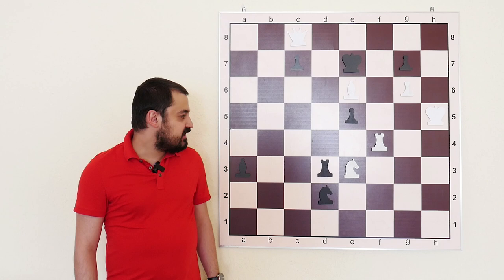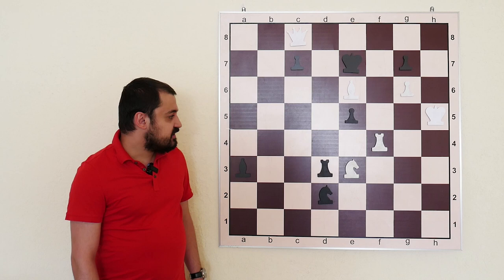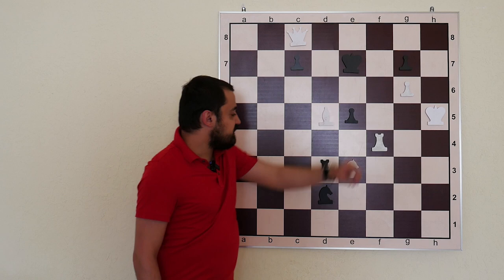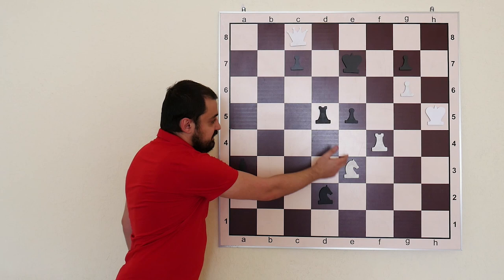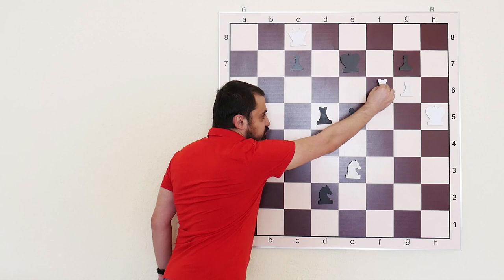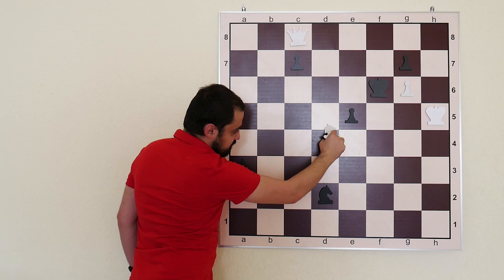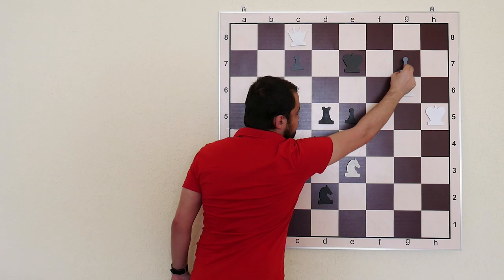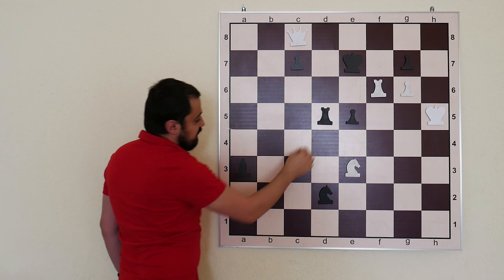Mate in 3 (by GM Vladimir Akopian)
Difficult mate in 3!